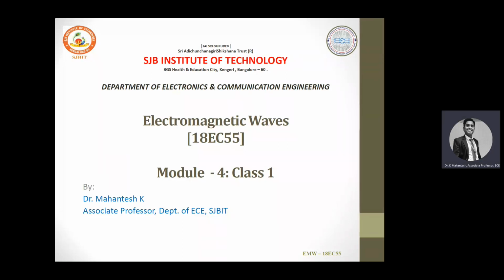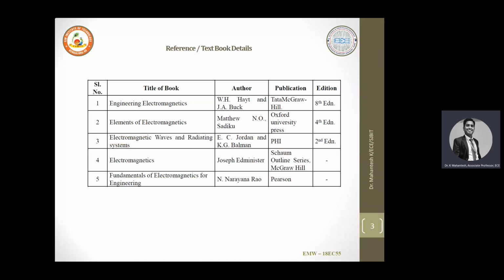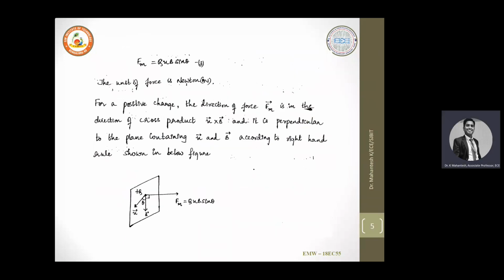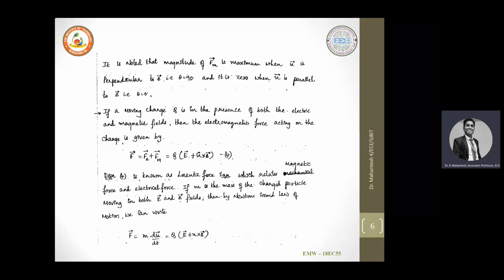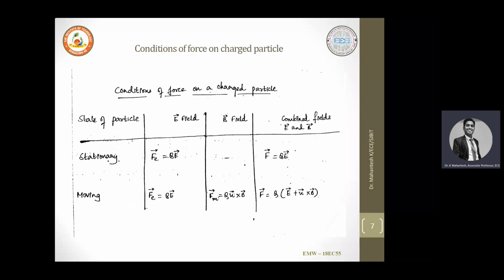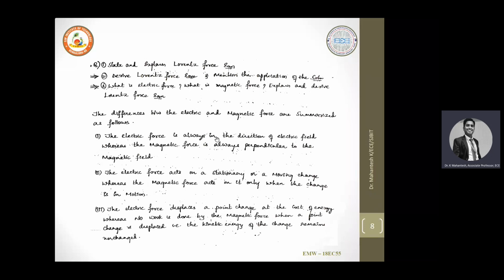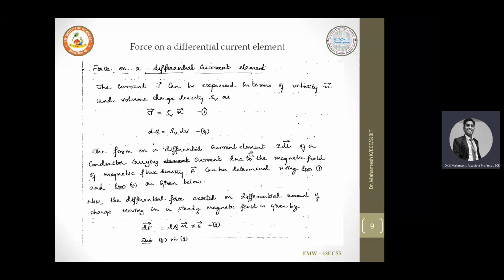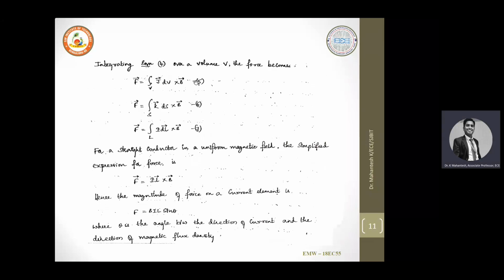Electromagnetic Waves Module 4 Class 1